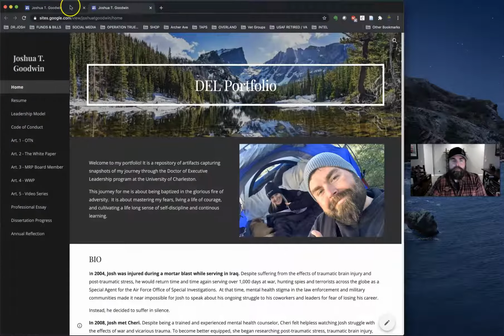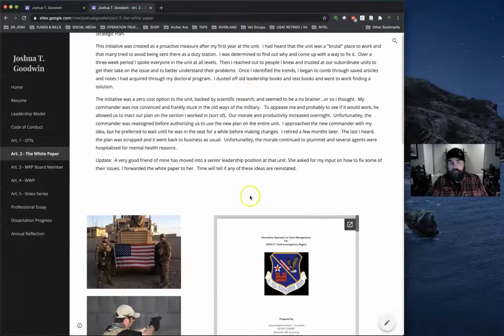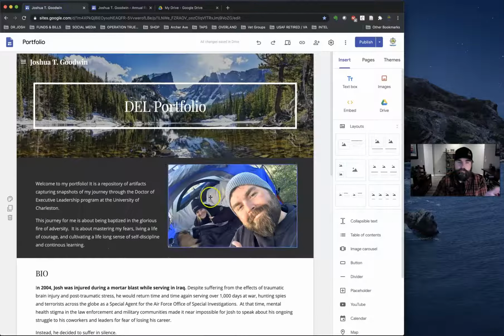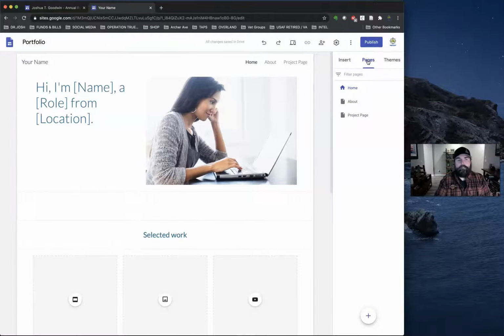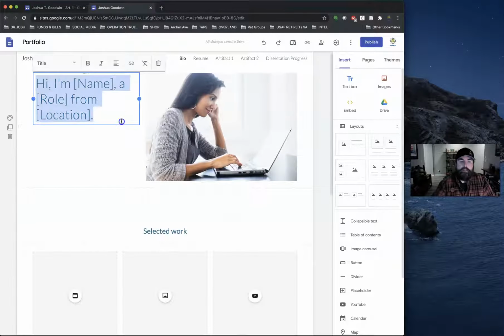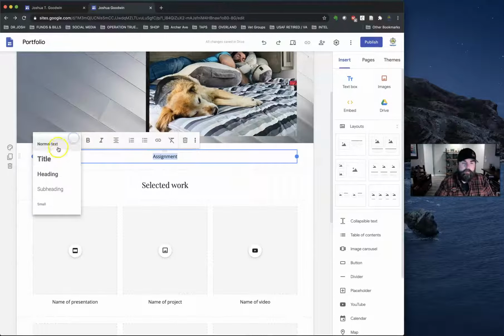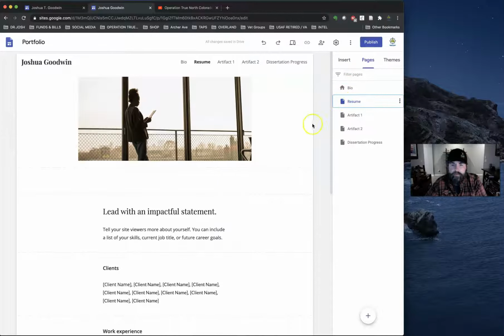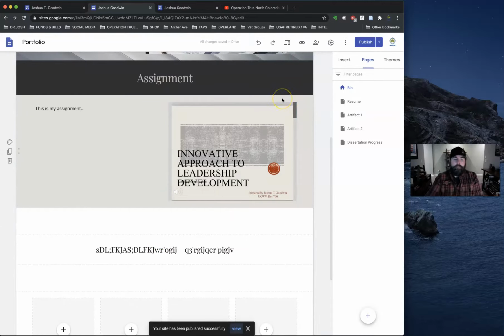Google Sites For Portfolio Instruction Video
This explainer video shows the basic functions of google sites for use by University of Charleston Doctoral students to help build their final doctoral portfolios.